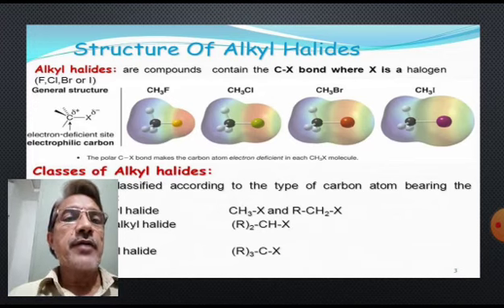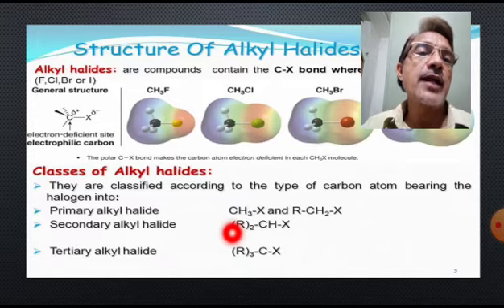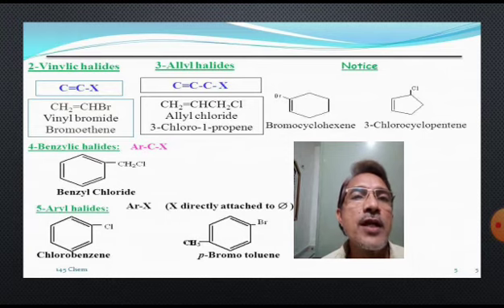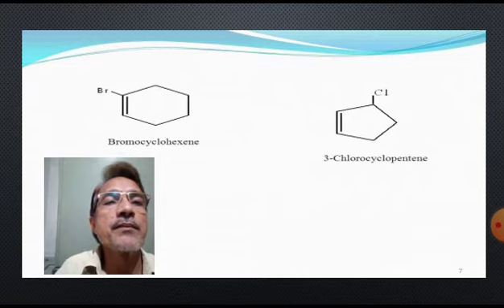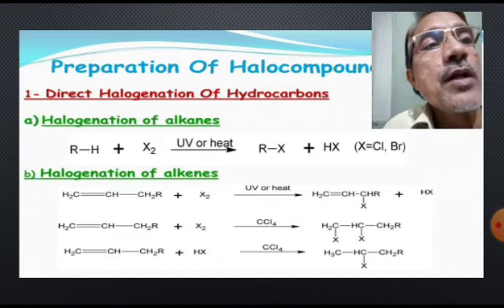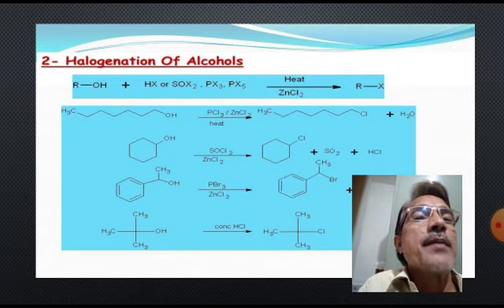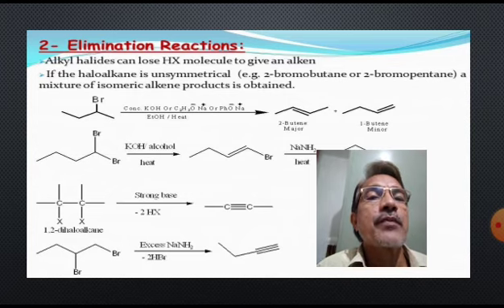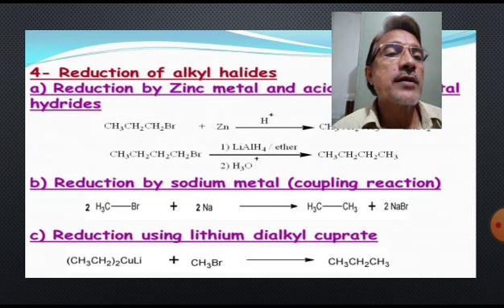ORGANOHALO COMPOUNDS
NOMENCLATURE , PREPARATION AND PROPERTIES.